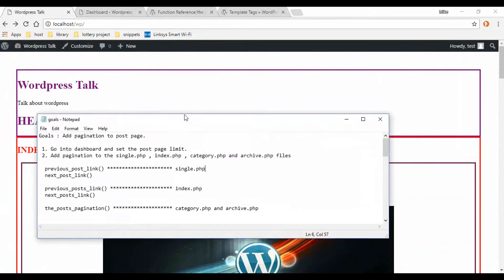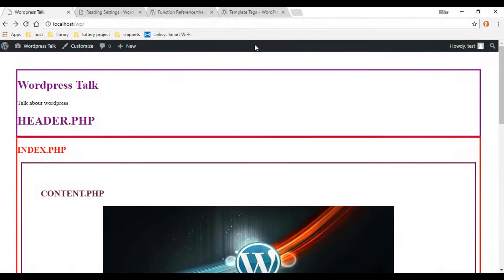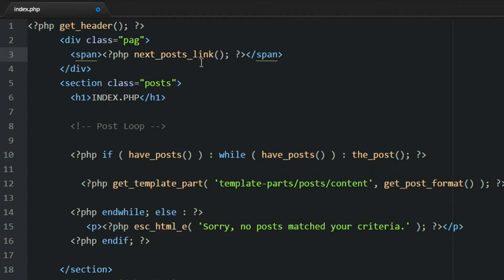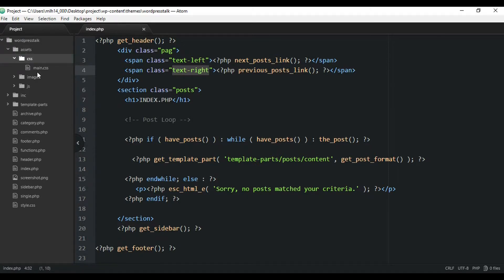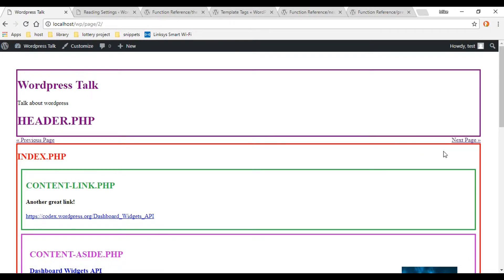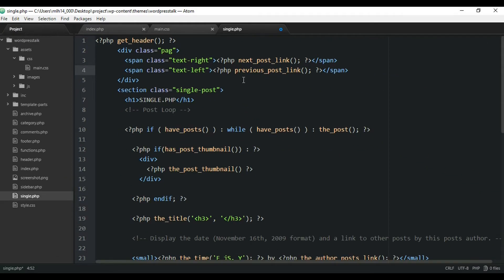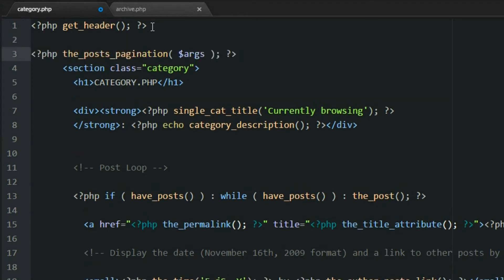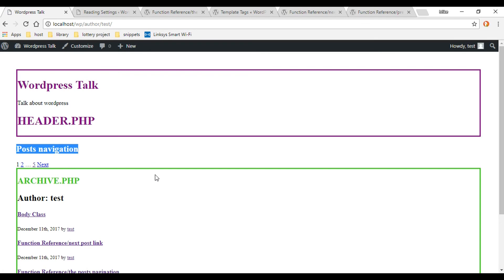Add pagination to post page